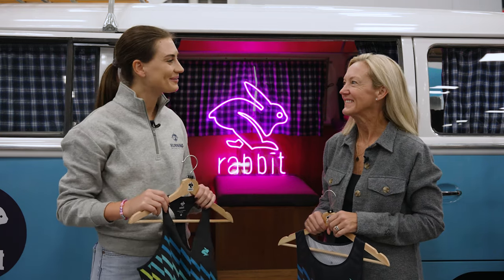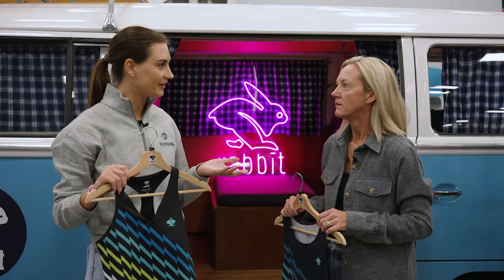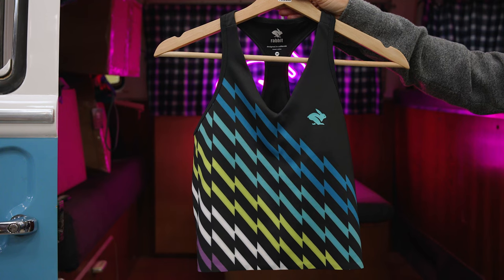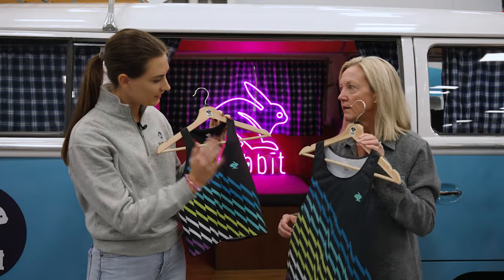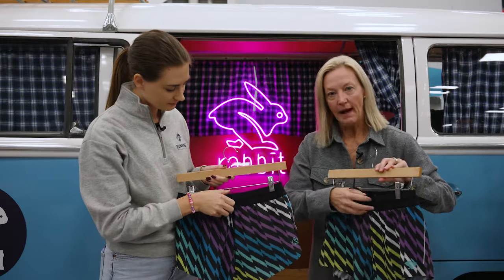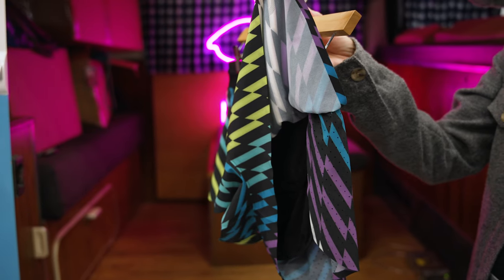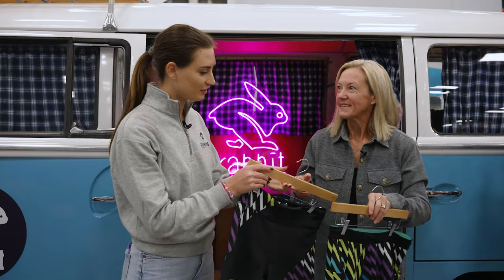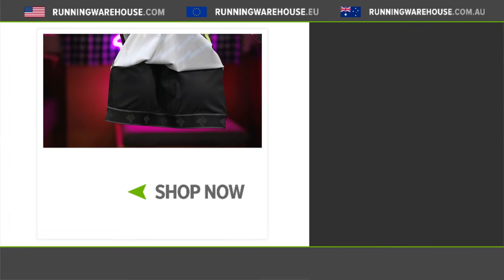Best NEW Rabbit Race Apparel 2024 - Rabbit PR Collection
Rabbit is back and bringing the heat in 2024 with the brand new PR Collection. Featuring all the comfort and performance needed for race day, the New PR collection is built to help you achieve peak performance on race day! Available in February 2024 at Running Warehouse